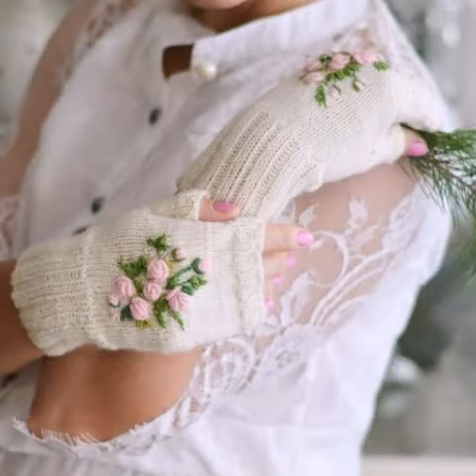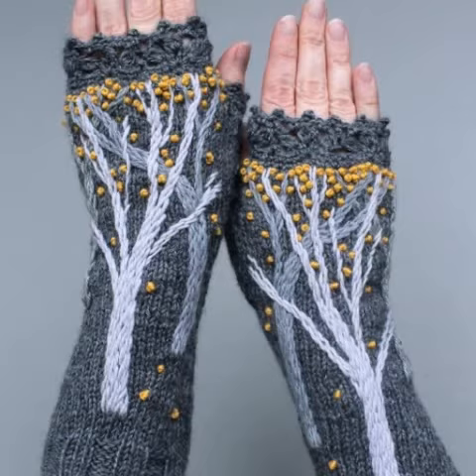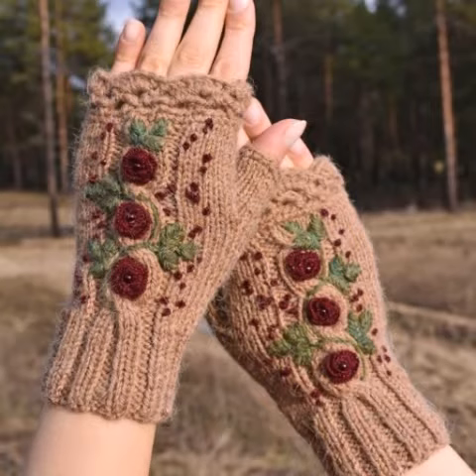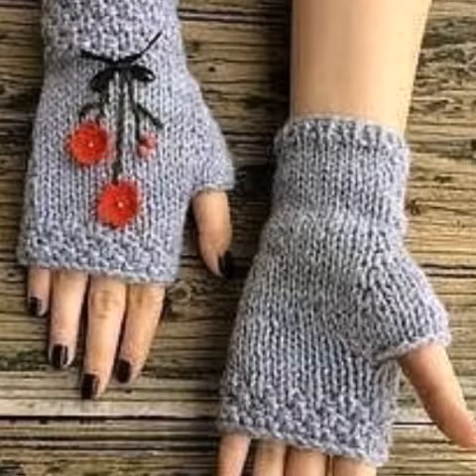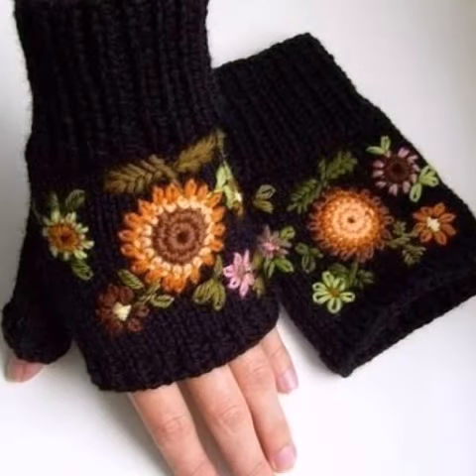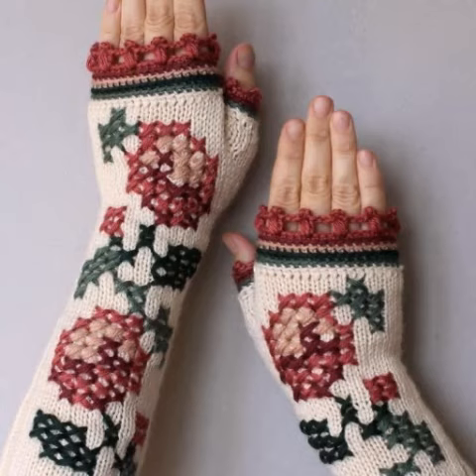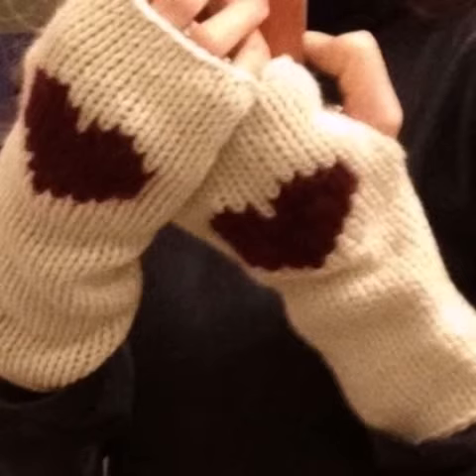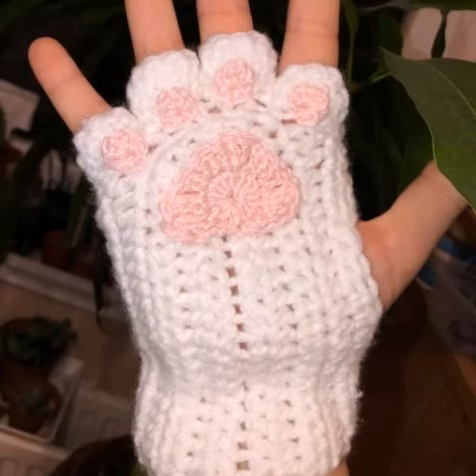The Most Running Fashion And Beautiful Crochet Handmade Fancy Fingerless Gloves Designs..